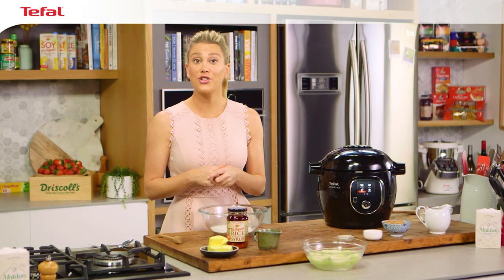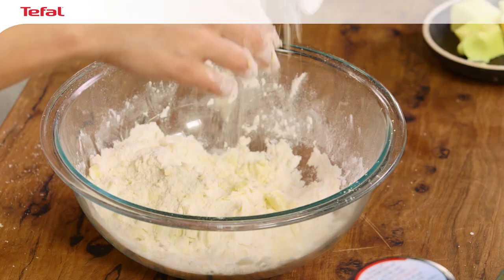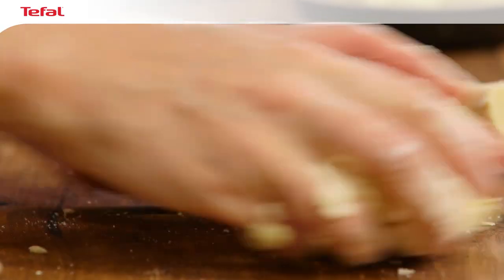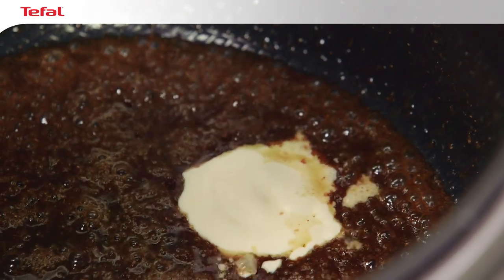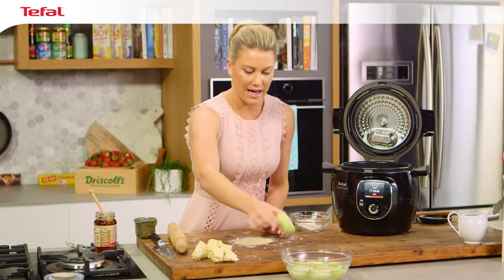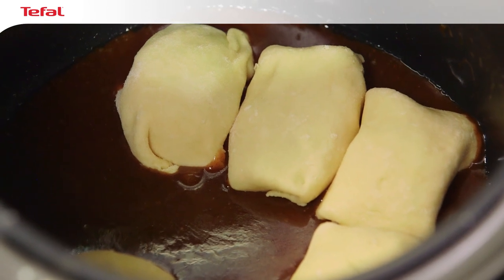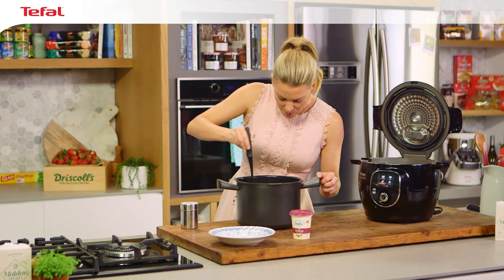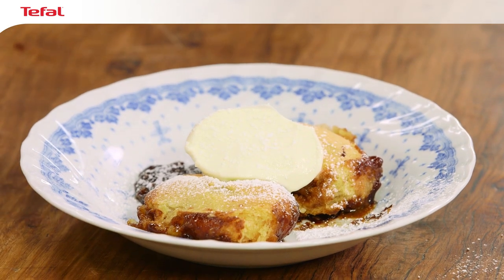Everyday Gourmet | Steamed Spiced Apple Puddings with Tefal Cook4Me+ Multicooker and Pressure Cooker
Follow Justine Schofield cooking the best Apple Pudding with Tefal Cook4Me+. great recipes in just minutes!